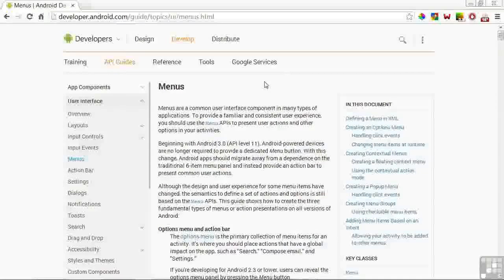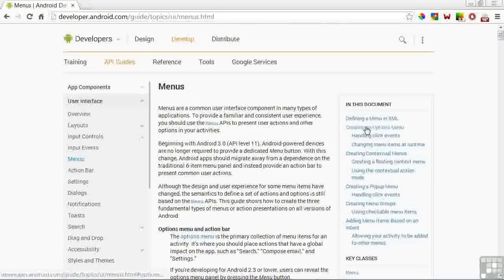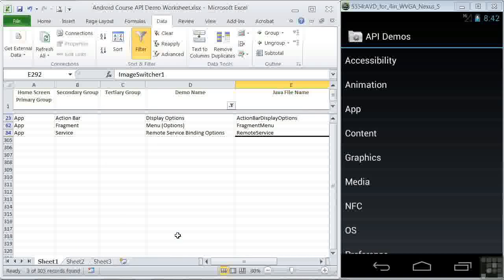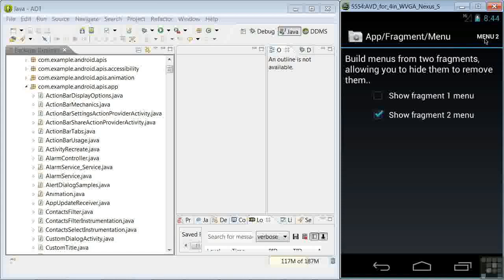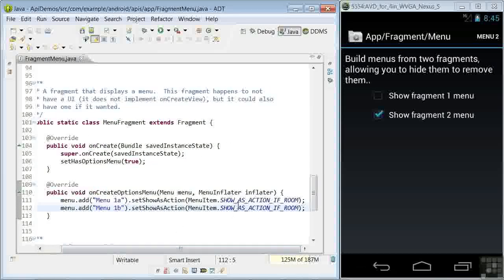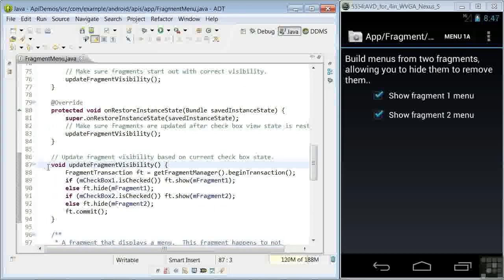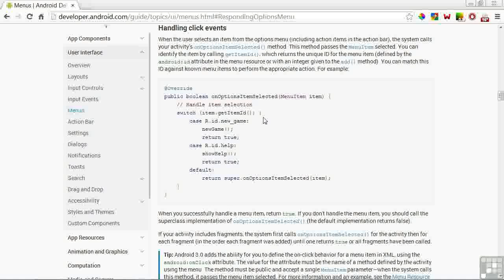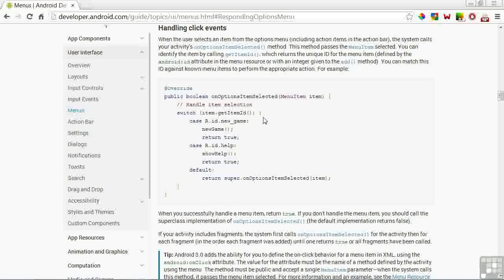Learn about Android API Demos App part 06